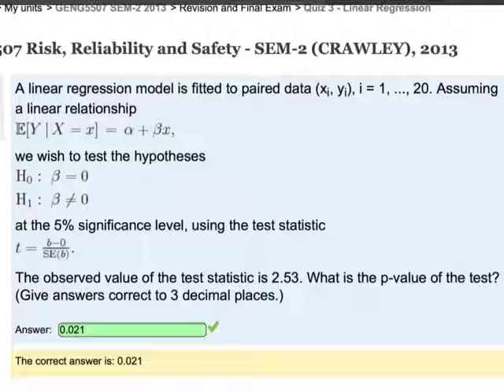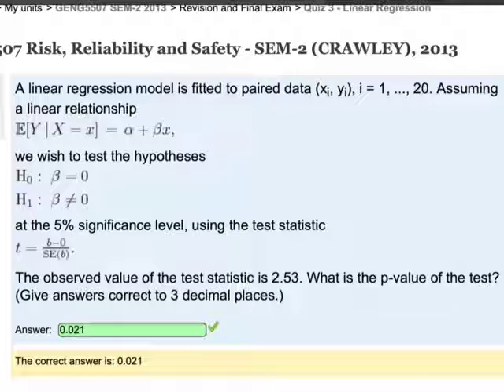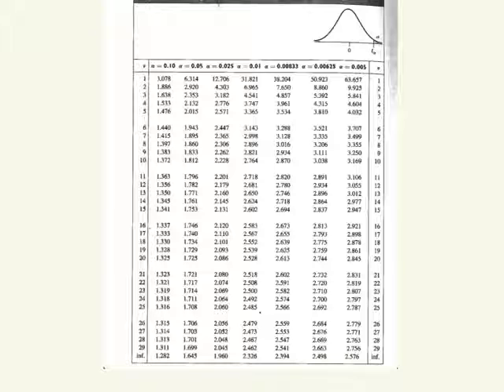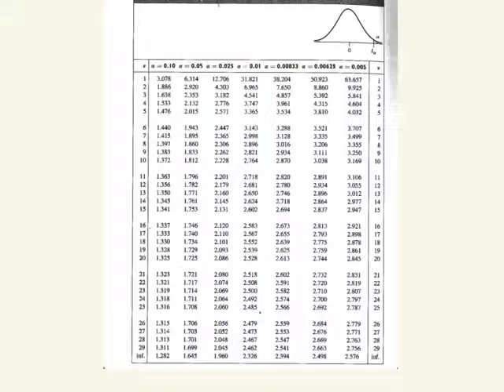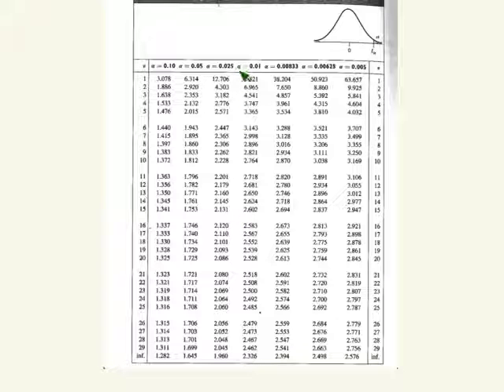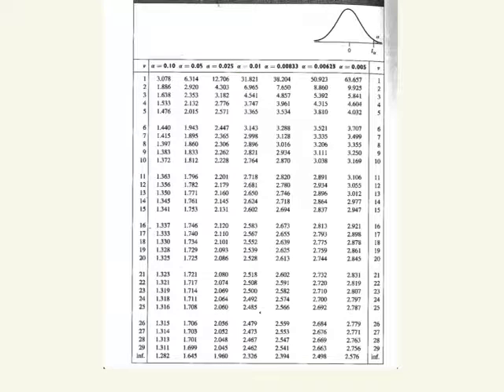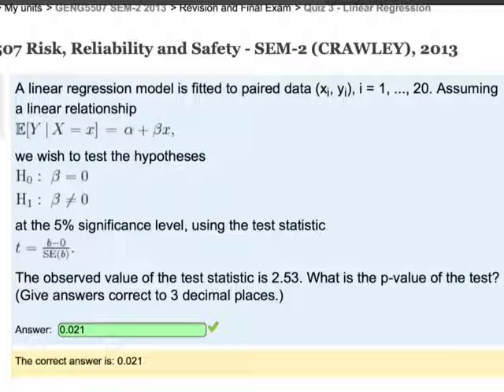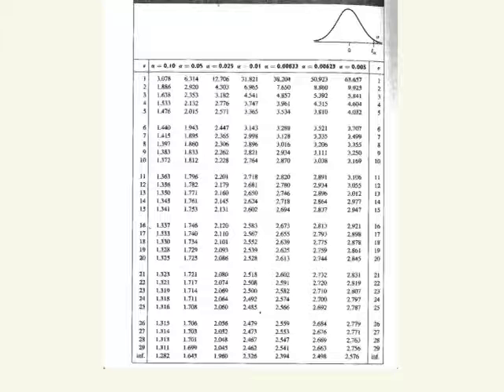GENG5507 Stats Rev3 5